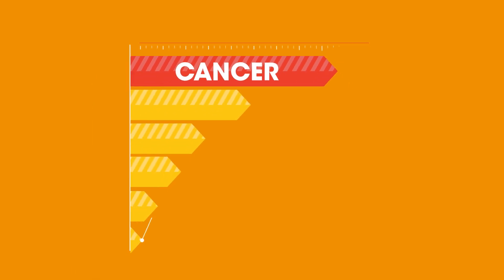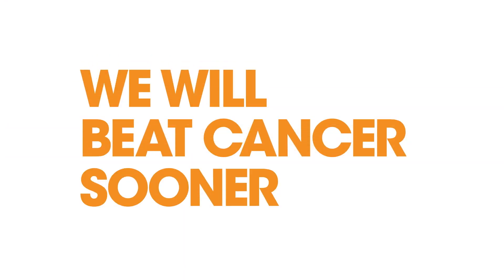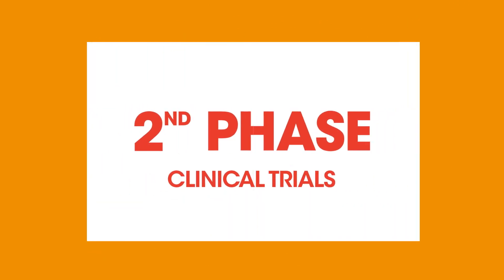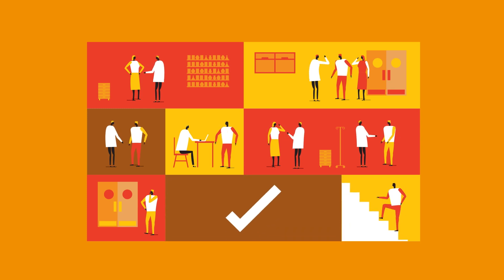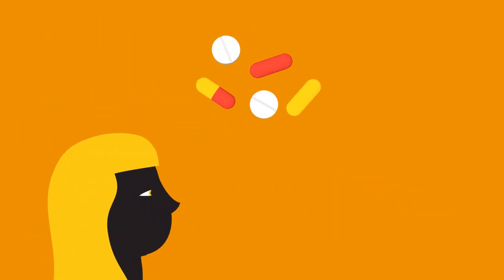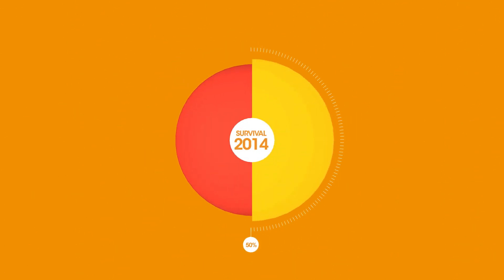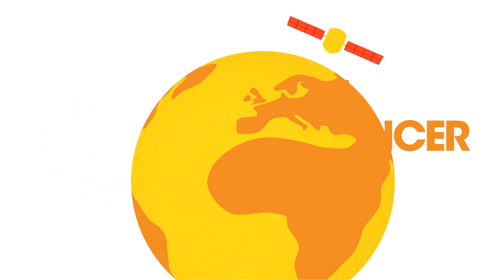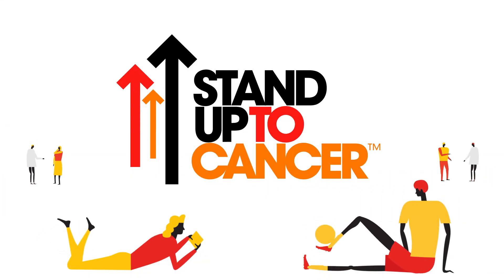What is Translational Research? | Stand Up To Cancer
To find our more about Translational Research visit the Cancer Research UK

Stand Up To Cancer funds translational research, which speeds breakthroughs in labs to patients, bringing benefits to patients within three years. This animation shows how Cancer Research UK spend the money raised through the Stand Up To Cancer campaign and how translational research works.

1 in 2 people in the UK will get cancer during their life time. Every pound you give helps speed up life-saving cancer research, bringing treatments to people who need them, faster.